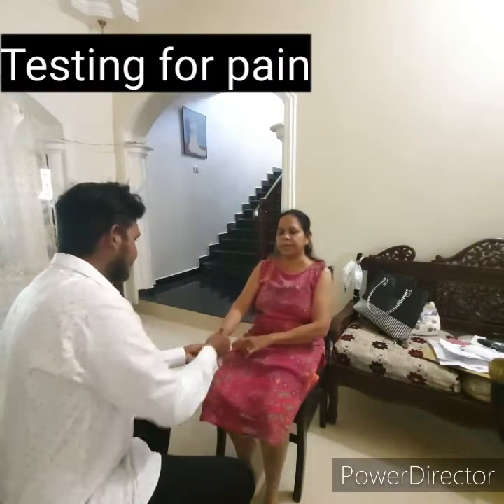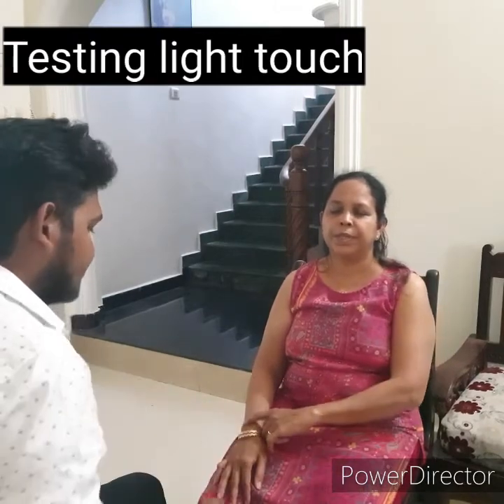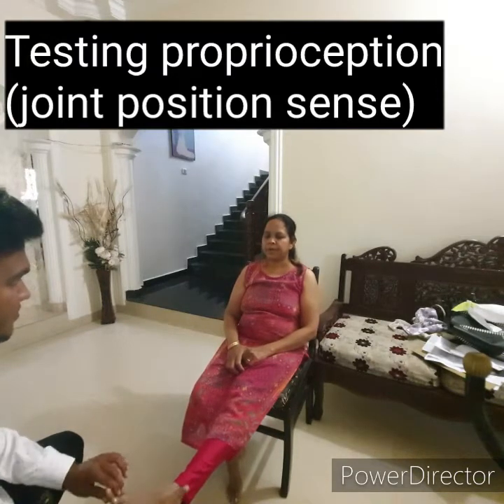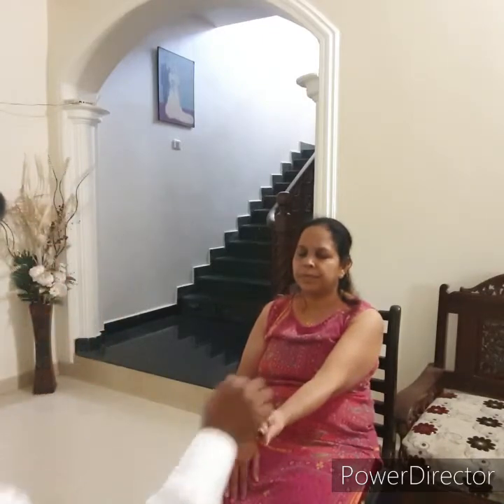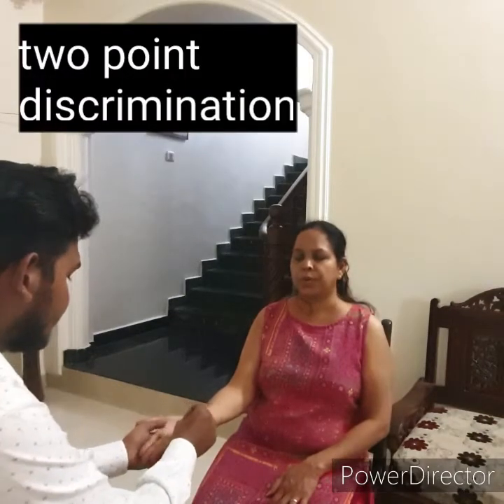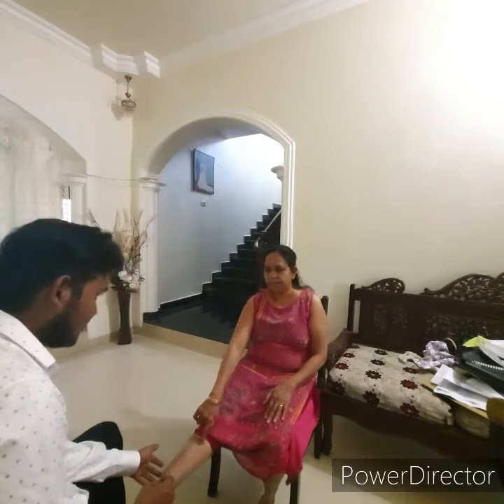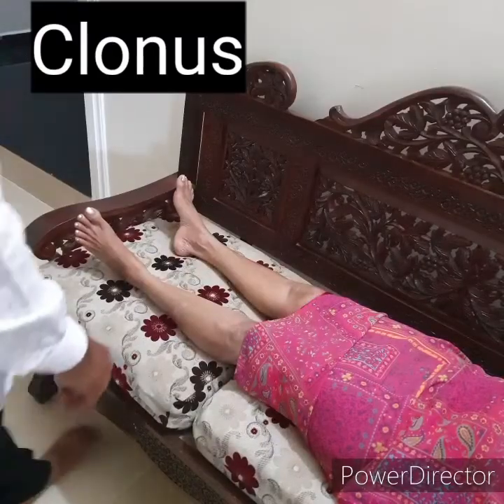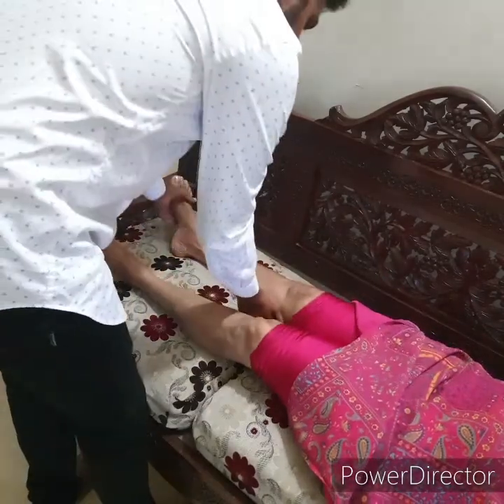examining the sensory system &reflexes.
Monteiro Ashley Agnel